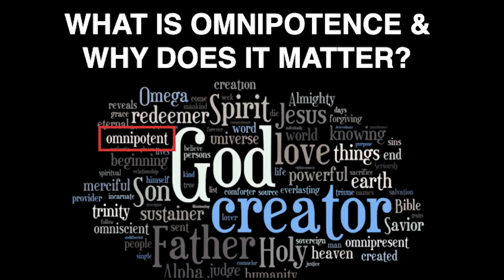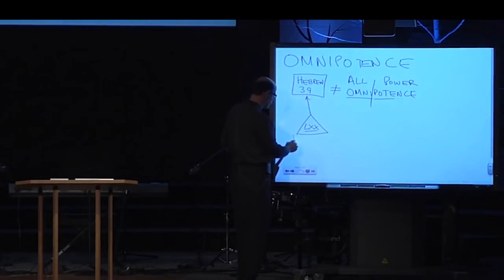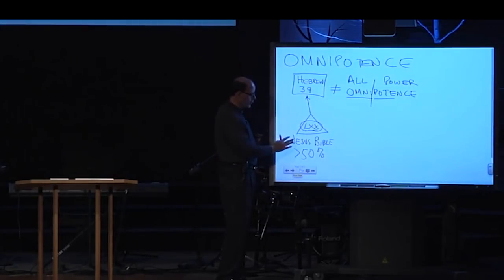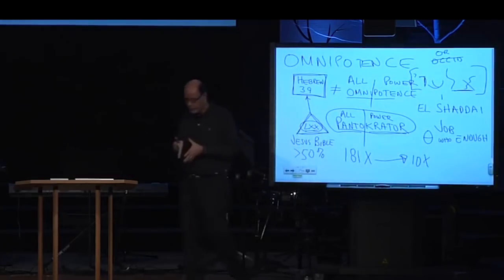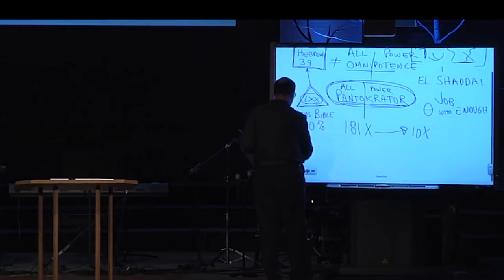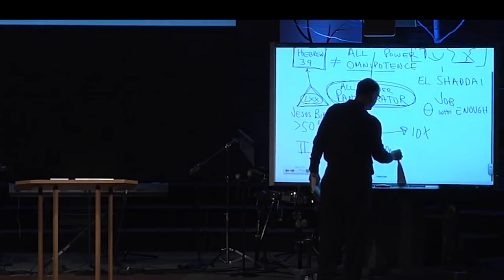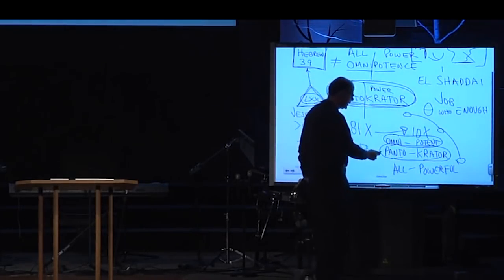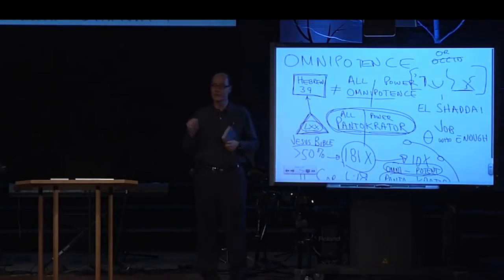WHAT CAN IT MEAN THAT YOUR ALMIGHTY GOD IS OMNIPOTENT & WHY DOES IT MATTER TO YOUR LIFE TODAY?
One of the prevailing truths of the Holy Scriptures is the ALL POWERFUL nature of our God. There are two basic areas of the Universe that the Omnipotence of our God shows up: THE REALM OF NATURE AND THE REALM OF MAN. From the Word of God join me in worshipping our God. He who is by His very name, the ALMIGHTY, the ALL POWERFUL, and the OMNIPOTENT GOD.
OUR ALL-POWERFUL CREATOR HE IS PERSONAL Isaiah 40:25-26 To whom then will ye liken me, or shall I be equal? saith the Holy One. Lift up your eyes on high, and behold who hath created these things, that bringeth out their host by number: he calleth them all by names by the greatness of his might, for that he is strong in power; not one faileth. (KJV) 1. HE IS PENETRATING Amos 4:13 For, lo, he that formeth the mountains, and createth the wind, and declareth unto man what is his thought, that maketh the morning darkness, and treadeth upon the high places of the earth, The LORD, The God of hosts, is his name. (KJV) 2. HE IS PROMISING Psalm 90:1-2 A Prayer of Moses the man of God. Lord, thou hast been our dwelling place in all generations. 2 Before the mountains were brought forth, or ever thou hadst formed the earth and the world, even from everlasting to everlasting, thou art God. (KJV) 3. HE IS PRESERVING OR SUSTAINING Hebrews 1:3 Who being the brightness of his glory, and the express image of his person, and upholding all things by the word of his power, when he had by himself purged our sins, sat down on the right hand of the Majesty on high; (KJV) OUR ALL POWERFUL REDEEMER 1. DELIVERING US TO COMFORT: Exodus 19:4 Ye have seen what I did unto the Egyptians, and how I bare you on eagles’ wings and brought you unto myself. (KJV) 2. PURCHASING US TO WORSHIP: Acts 20:28 Take heed therefore unto yourselves, and to all the flock, over the which the Holy Ghost hath made you overseers, to feed the church of God, which he hath purchased with his own blood. (KJV); 1 Corinthians 6:20 For ye are bought with a price: therefore glorify God in your body, and in your spirit, which are God’s. (KJV) 3. SECURING US TO CONFIDENCE: 1 Peter 1:5 Who are kept by the power of God through faith unto salvation ready to be revealed in the last time. (KJV) Jude 24-25 Now unto him that is able to keep you from falling and to present you faultless before the presence of his glory with exceeding joy, To the only wise God our Saviour, be glory and majesty, dominion and power, both now and ever. Amen. (KJV) 4. EMPOWERING US TO VICTORY Ephesians 1:19-20 And what is the exceeding greatness of his power to us-ward who believe, according to the working of his mighty power, Which he wrought in Christ, when he raised him from the dead and set him at his own right hand in the heavenly places, (KJV) 5. RESURRECTING US TO HOPE: 1 Corinthians 6:14 And God hath both raised up the Lord, and will also raise up us by his own power. (KJV)
OUR ONLY RESPONSE? 1. HUMBLENESS 1 Peter 5:6 Humble yourselves therefore under the mighty hand of God, that he may exalt you in due time: (KJV)
(940102PM)
Follow Discover the Book Ministries to stay up to date:

For more of Dr. John Barnett's Bible teaching messages go